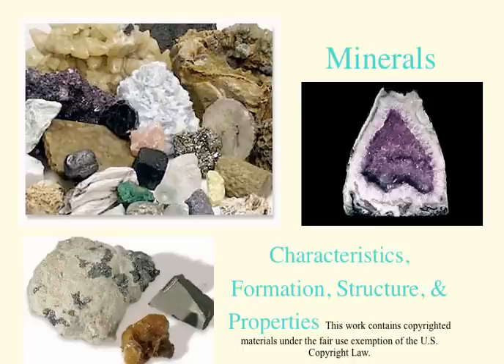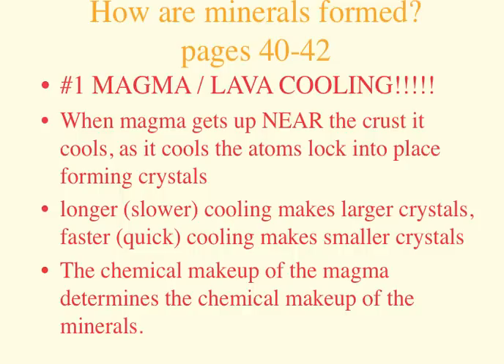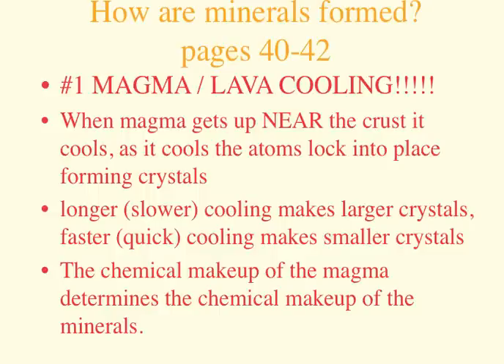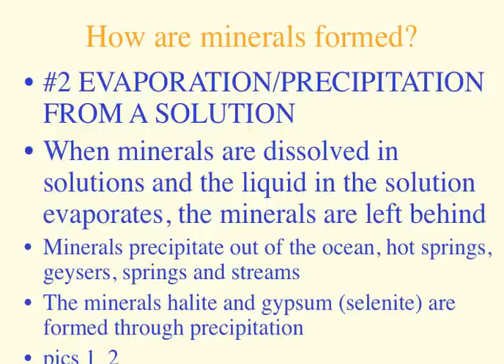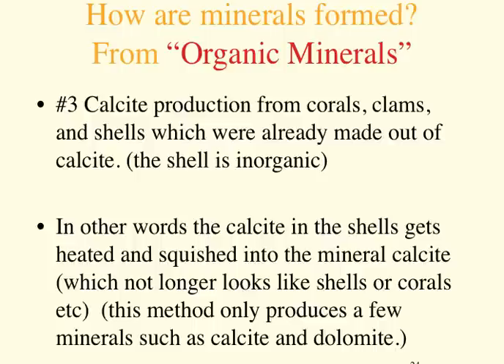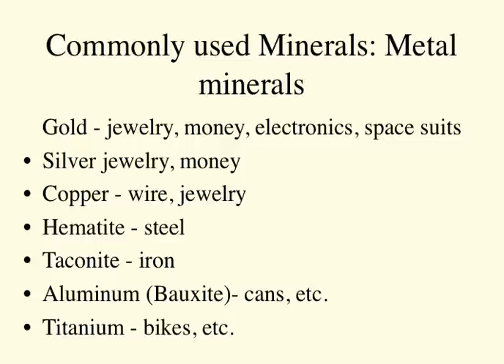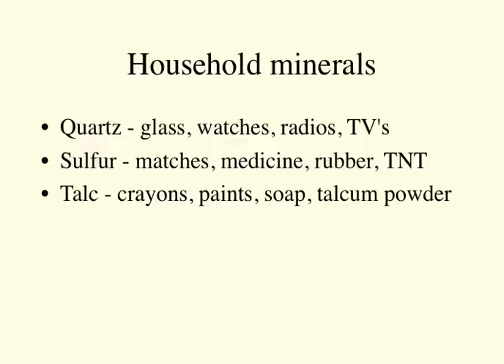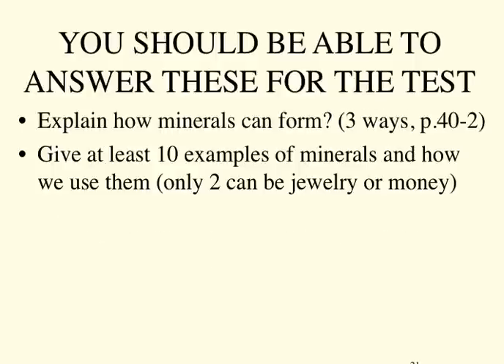minerals - how forms, video 1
how minerals form, examples of minerals